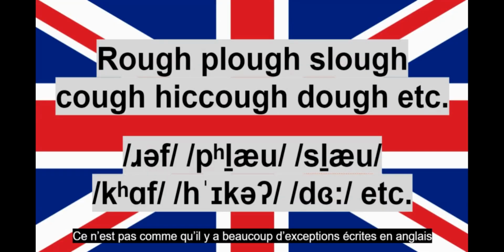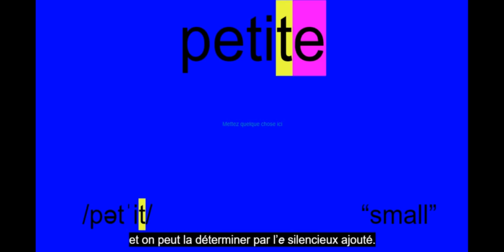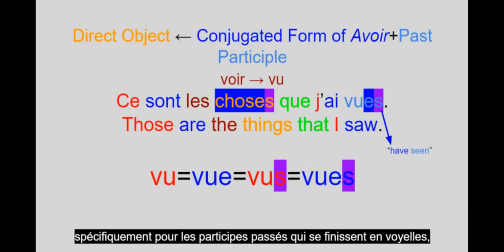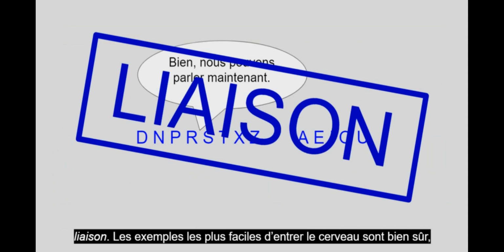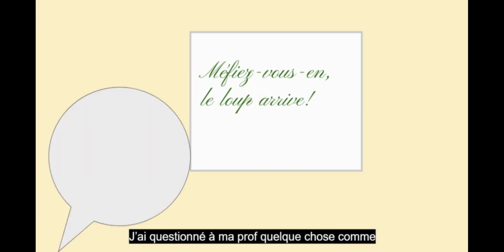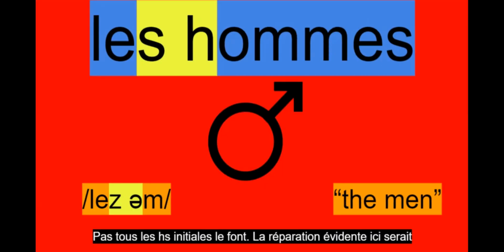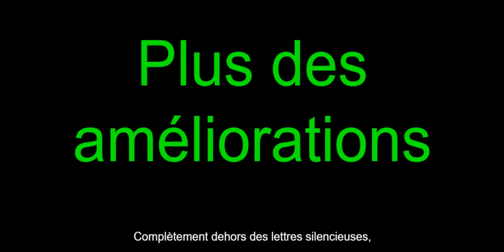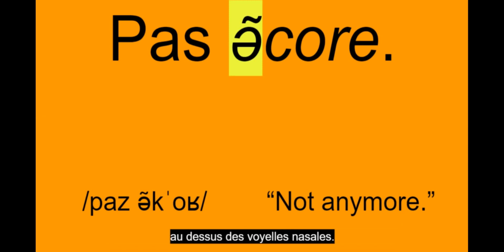What to do about French writing//Ce qu'il faut faire de l'écriture française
For those confused by the last section: No, I’m not saying I’m a native French speaker. “Among us” in this case is “among the human race”.

Meme translations

0:05: Here I’m writing some words in French to represent French writing. I’m continuing with the undisputed fact that this language is very complicated.

0:06: Doable/Undoable

0:08: Don’t worry- this video isn’t replacing a French overview

0:25: When you learn the rules of French writing

0:27: ~100% certainty (with some exceptions like fils /fis/ and fille /fi/)

0:46: But wait- there’s more!

0:52: *breathe*... BOI

1:02: Insert something here (the word used depended on what gender I was describing)

1:28: How would we know?

1:36: “I speak really fast without stuttering because I’ve always spoken French and it’s the language I think in. Everyone has that language, it’s just the magic of native languages.”

1:52: Organizes French orthography- Puts stuff in there that doesn’t matter

2:13: Organizes French orthography- Adds necessary letters

2:52: “I admit it, I’m not perfect.”

3:27: Me at that time

3:45: 404 phoneme not found